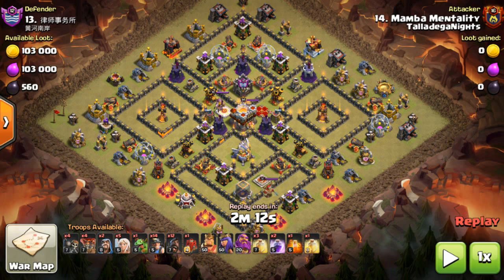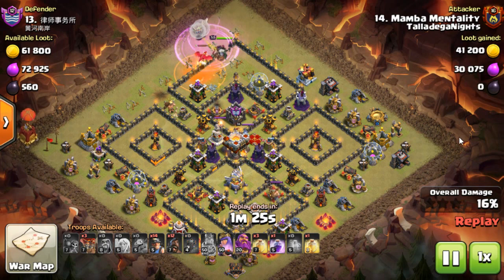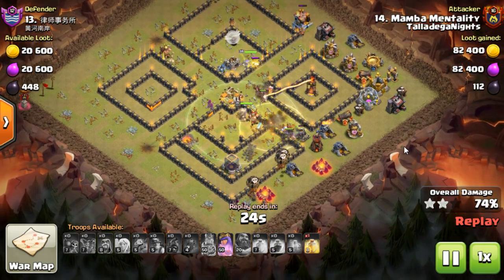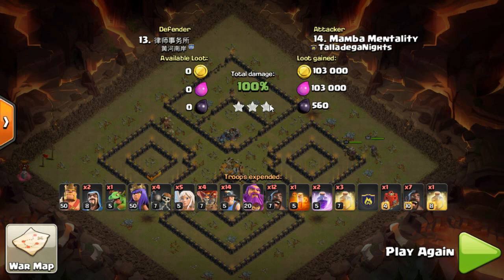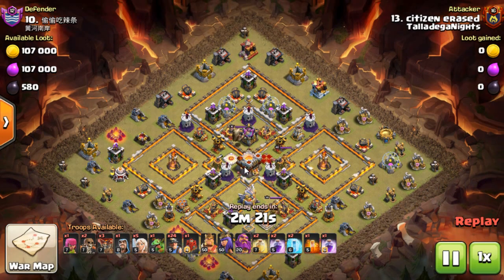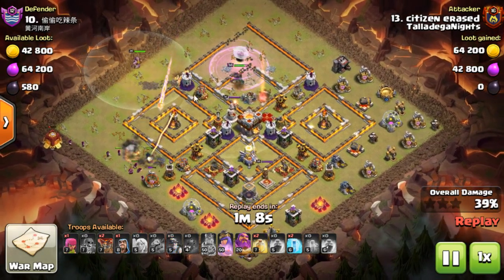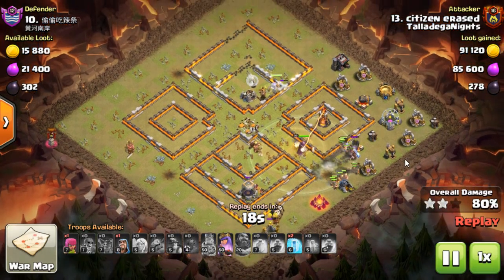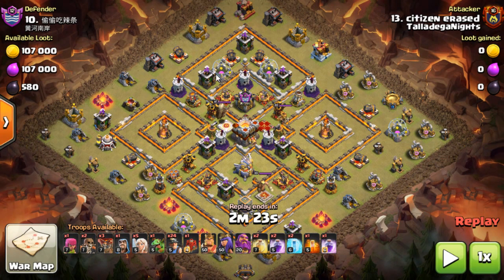BEAT this TH11 INFERNO ISLAND Base - Two Different Troop Combos, Same Basic Plan - Clash of Clans